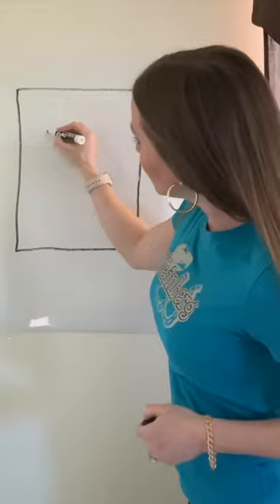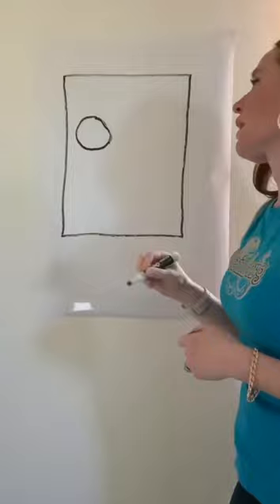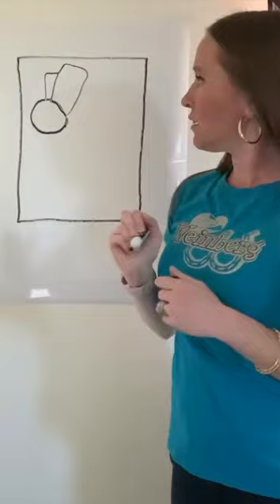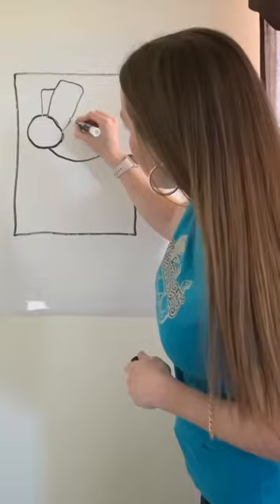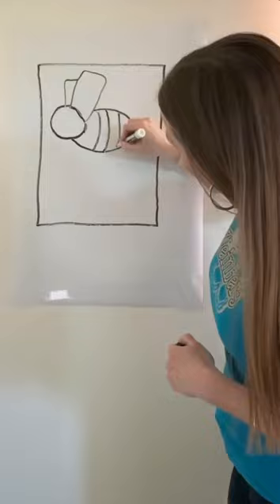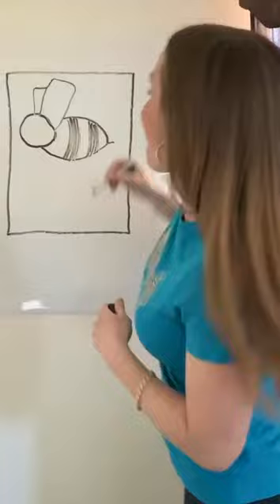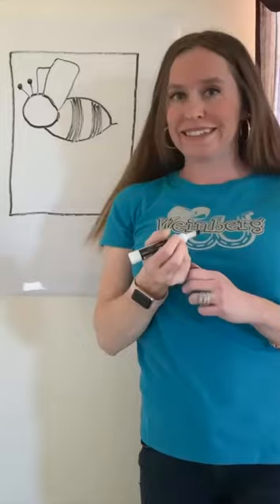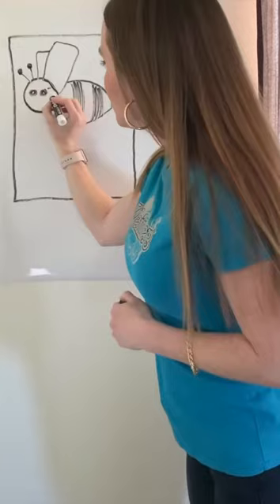Guided Art- Draw a Bumblebee